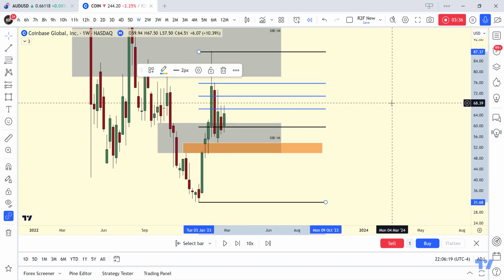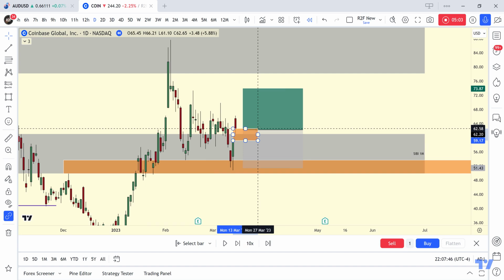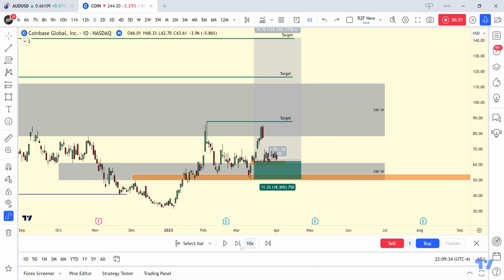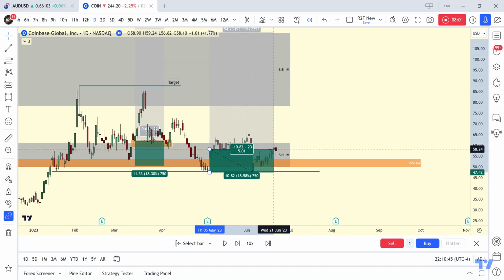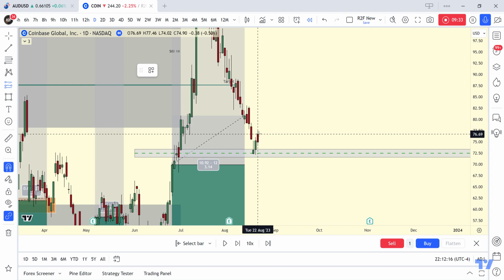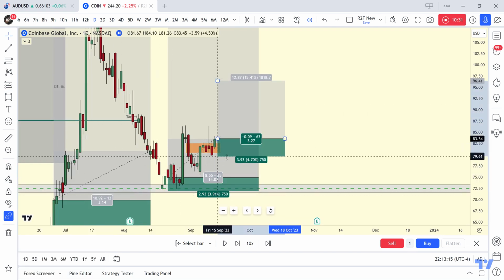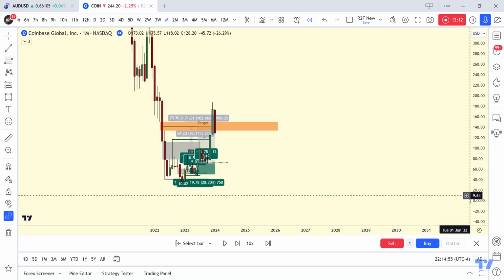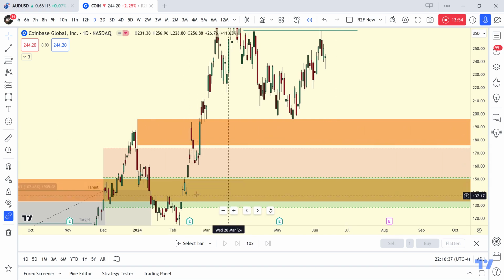Trade Like A Sniper - Episode 35 - COIN - (12th June 2024)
In this session I will be analyzing Coinbase Global Inc (COIN), starting from the 12-Month chart.

7:45 AM London open. Mainly forex with ICT concepts: real entries, real stops, reasoning said out loud. Schedule in your time zone:

122 short readings for the moments that test you as a trader. Five chapters free:

1-ON-1 ICT COACHING
10+ years trading ICT concepts. Book a free 30-minute discovery call, no pitch: